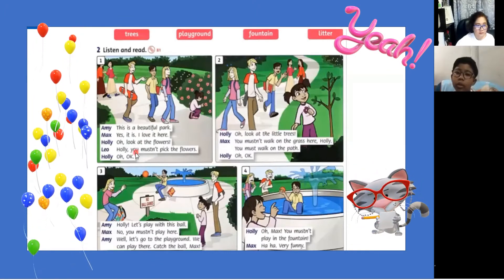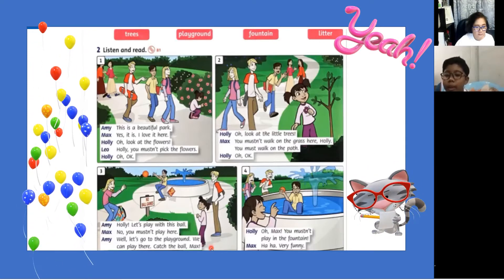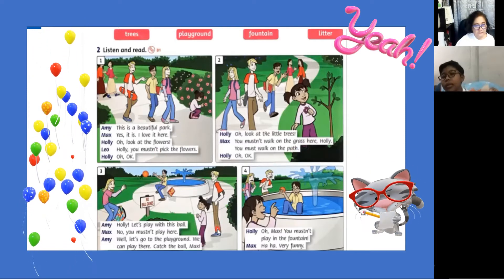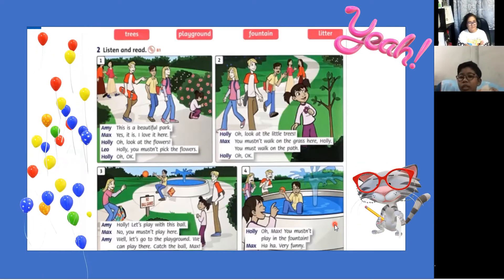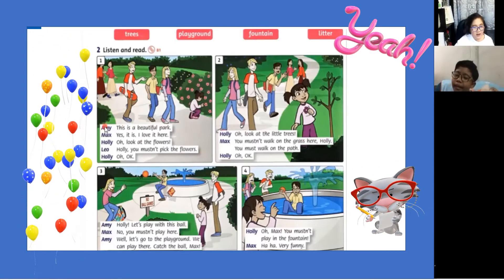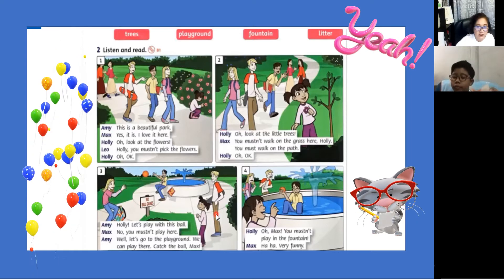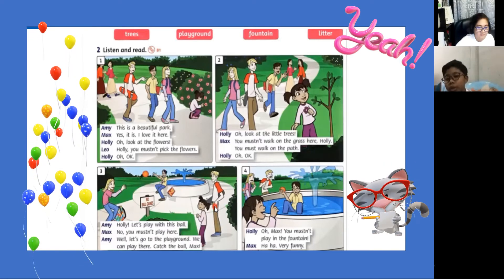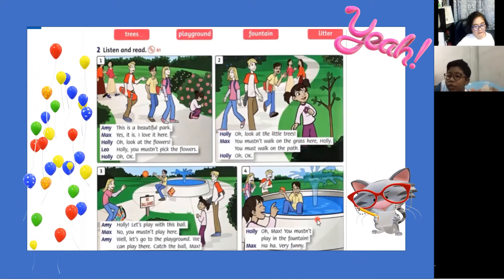เรียนภาษาอังกฤษกับครูแต๋ว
สุดยอดคนเก่ง น้องตาต้า